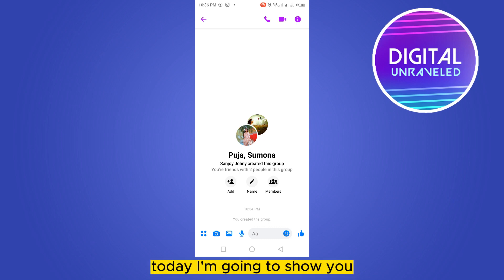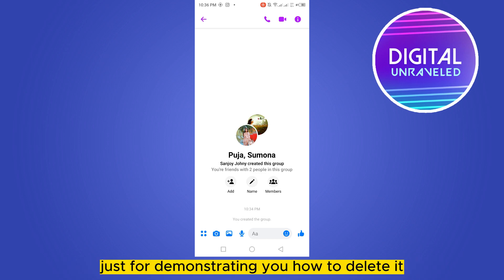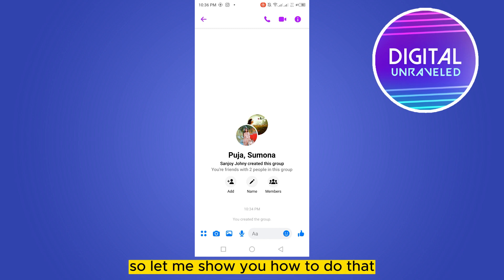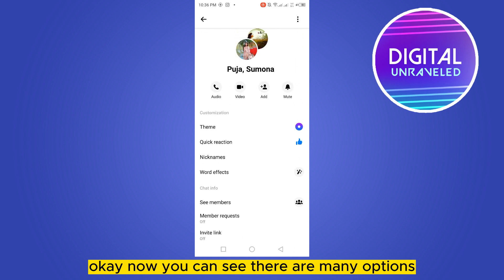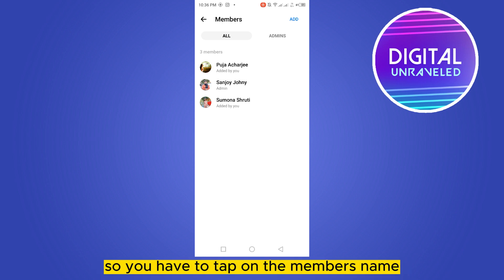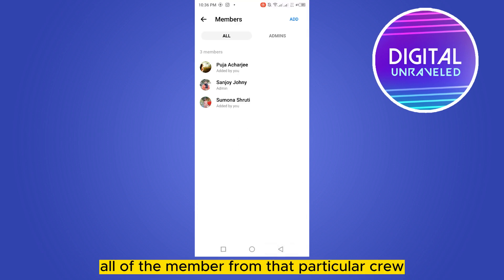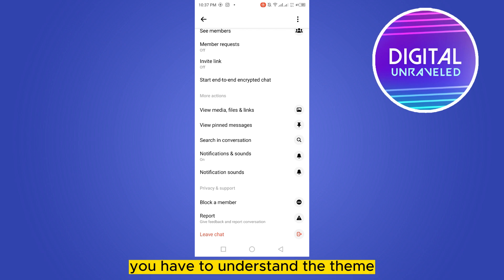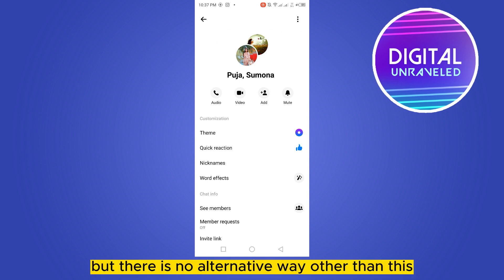How To Delete A Messenger Group You Created (Solved)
Learn How To Delete A Messenger Group You Created